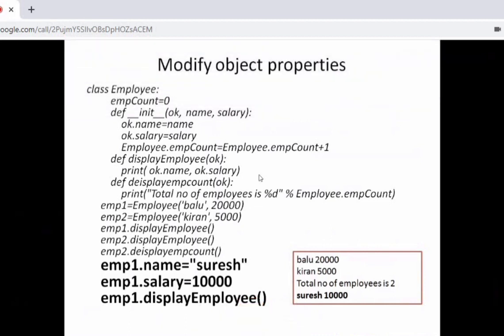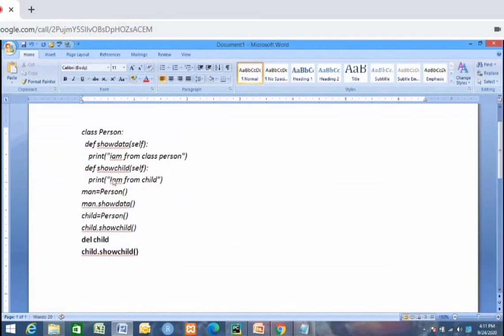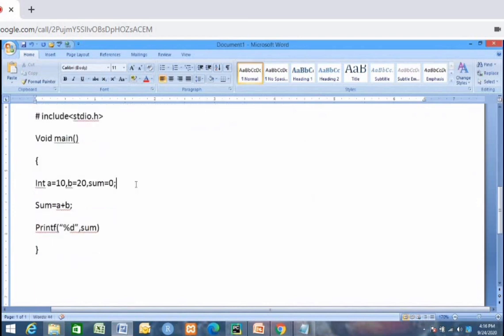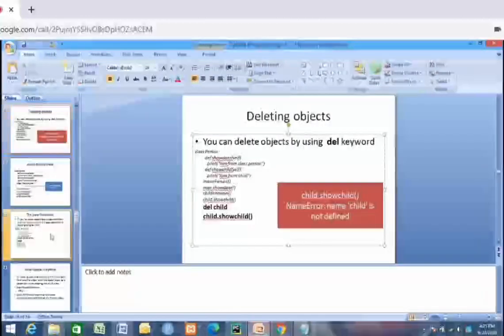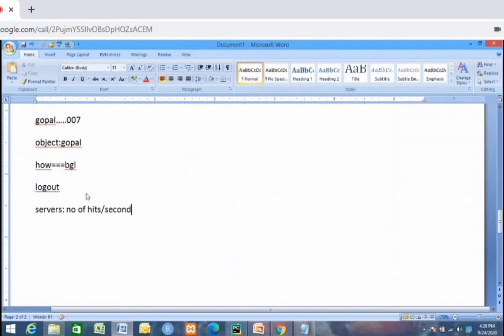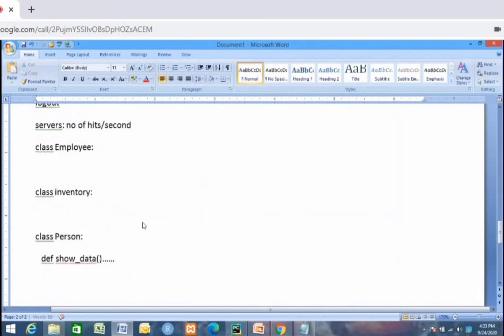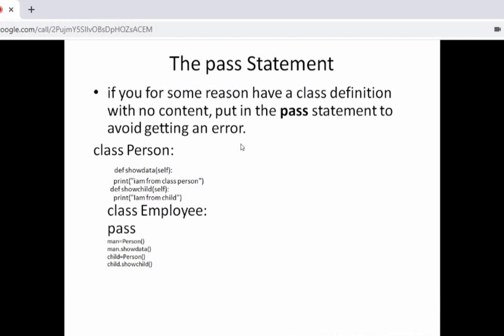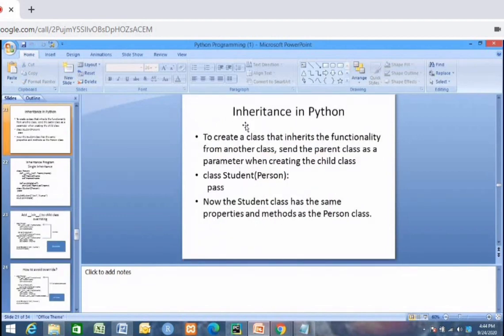Programming_PART-8_ Data science_#Python_ (Python, JavaScript, R, Xampp etc.)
PART-8
Programming:-
Data science_ (Python, JavaScript, RStudio, Xampp etc.)